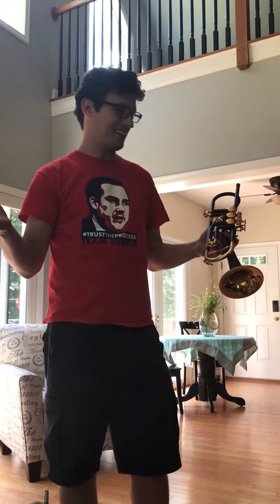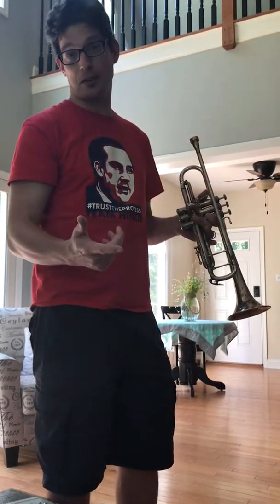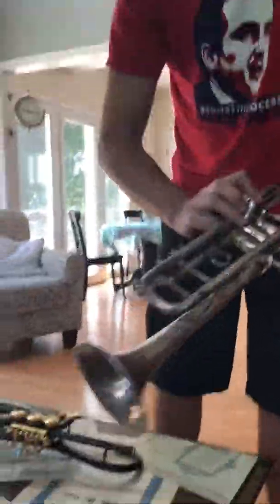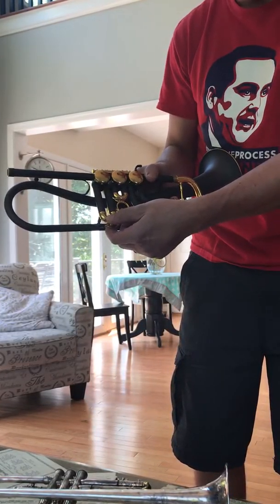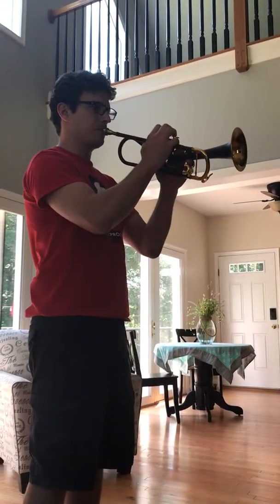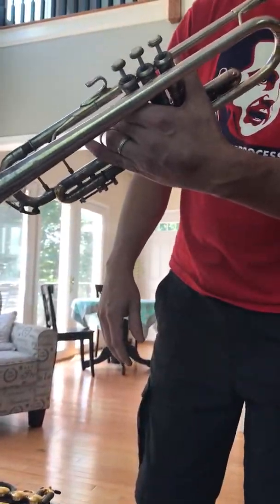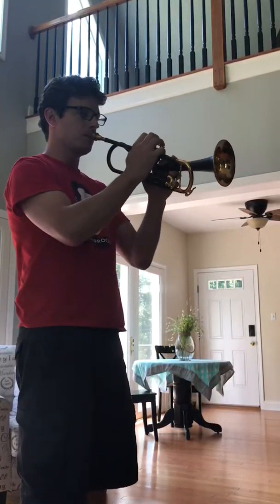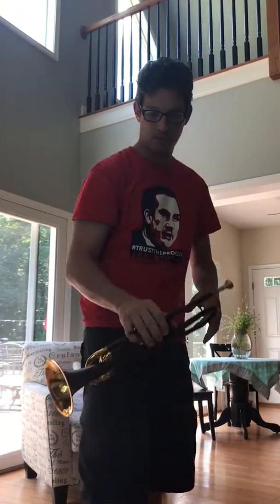Demo of new Schagerl GanschHorn